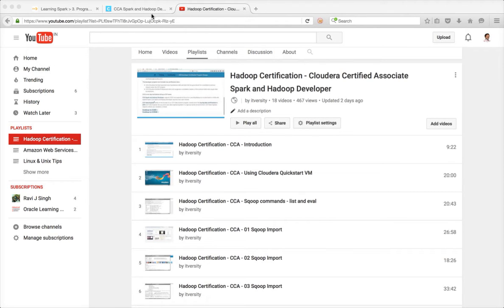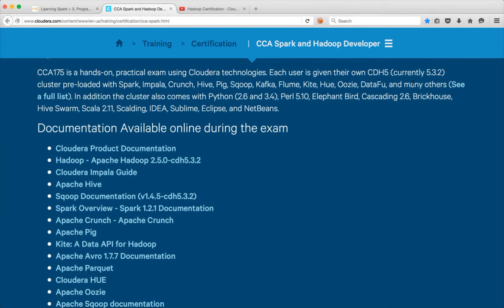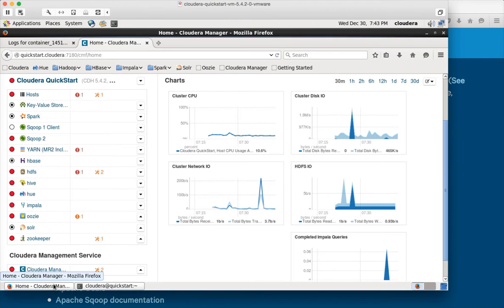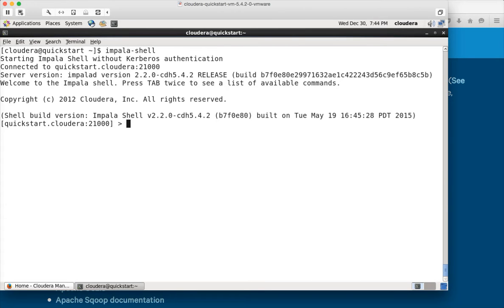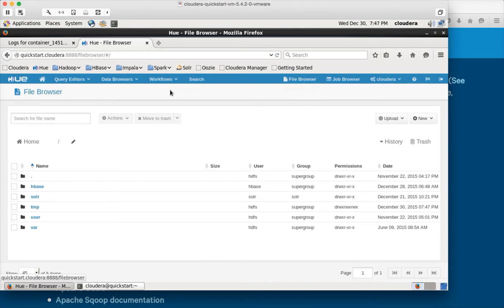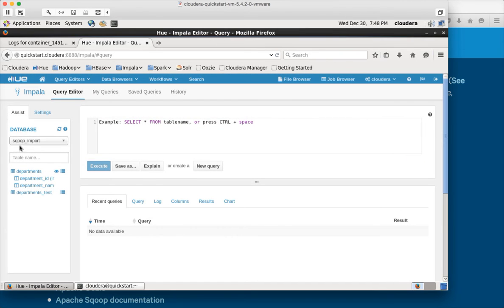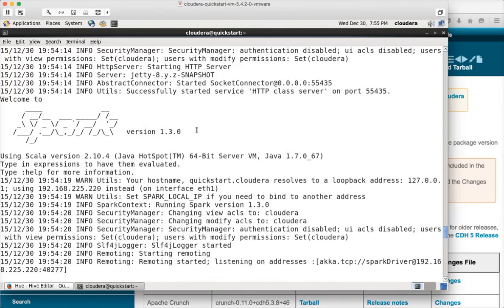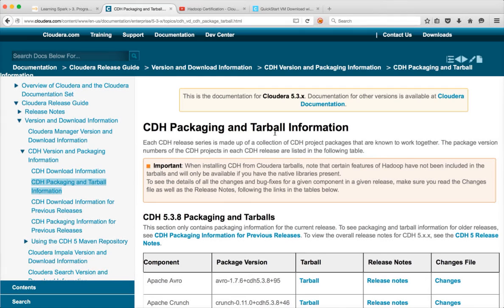Hadoop Certification - CCA - Using Cloudera Quickstart VM (Add on)